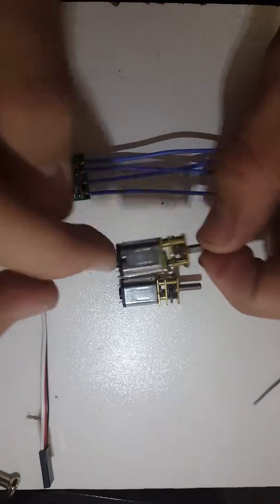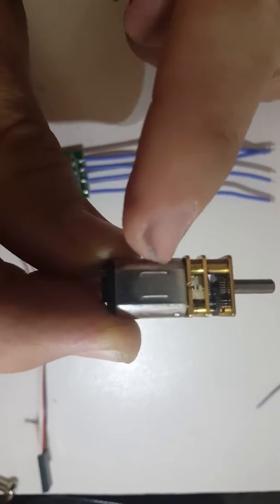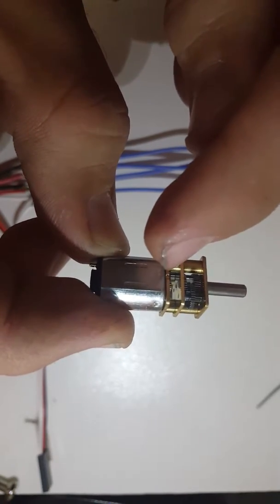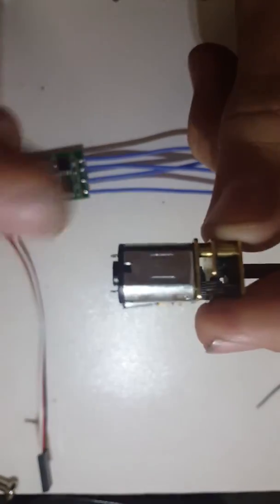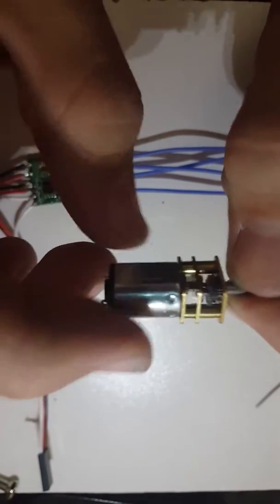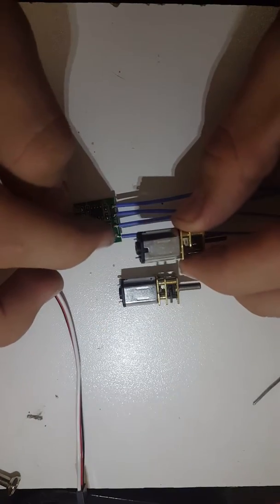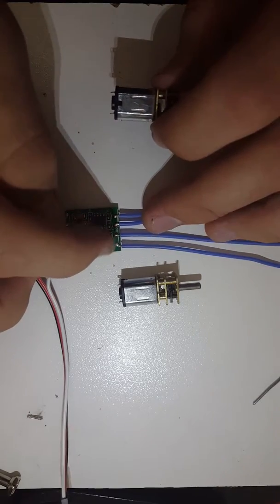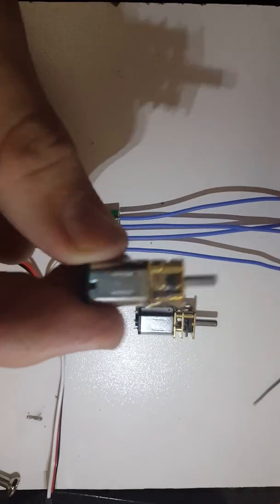micro motors used for ant weight combat robot.